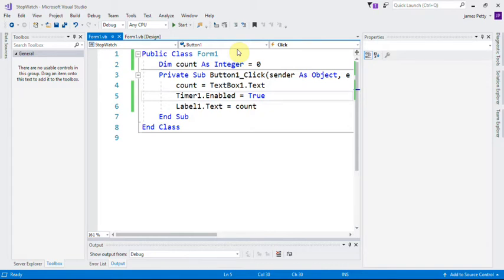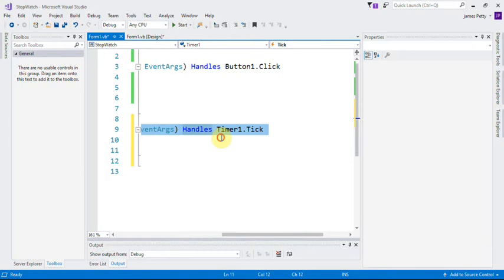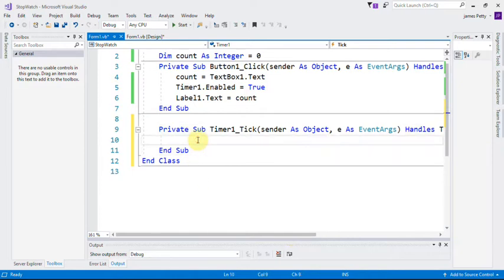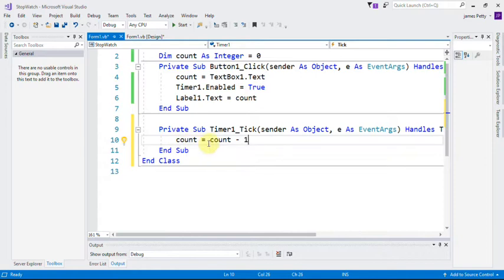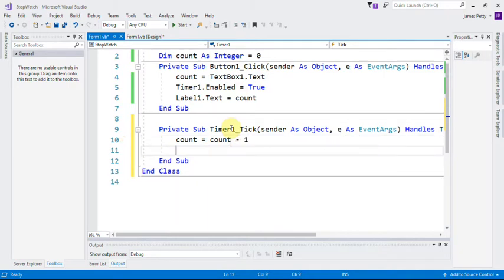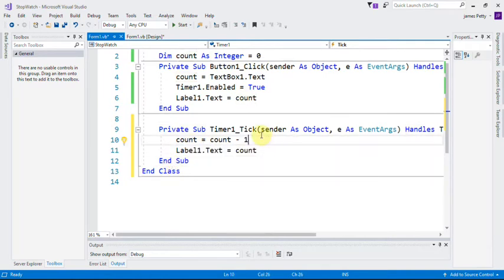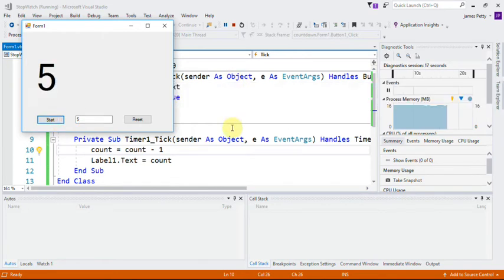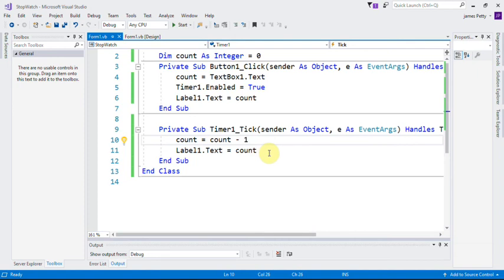Visual Basic Tutorial 16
Visual Basic Tutorial working within the timer event